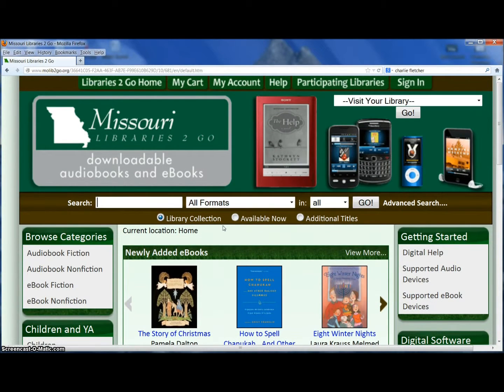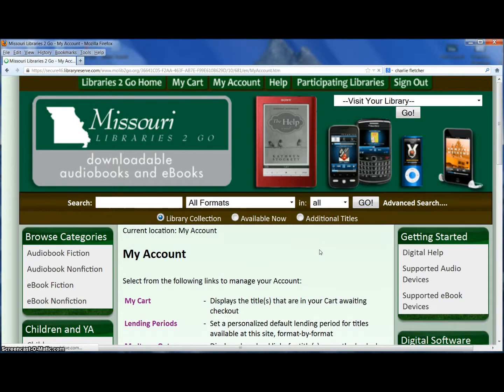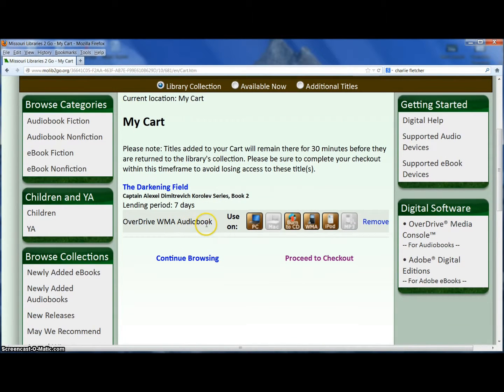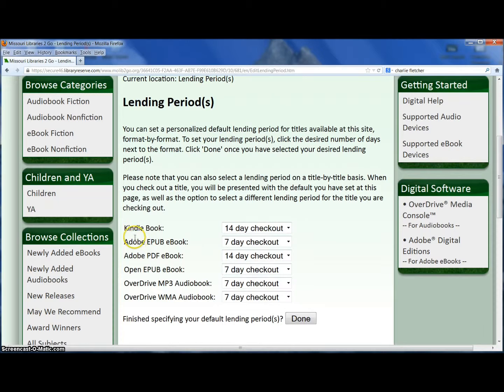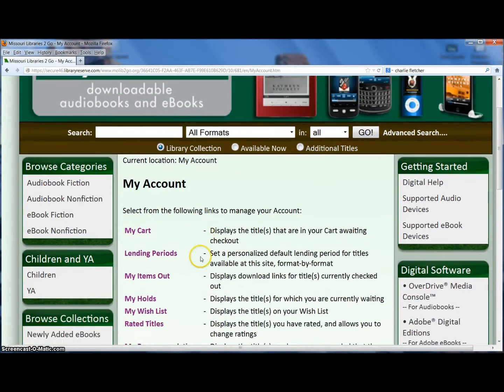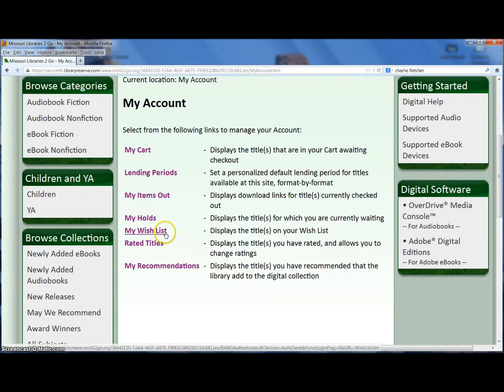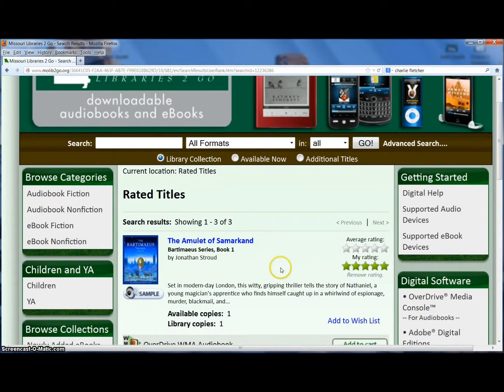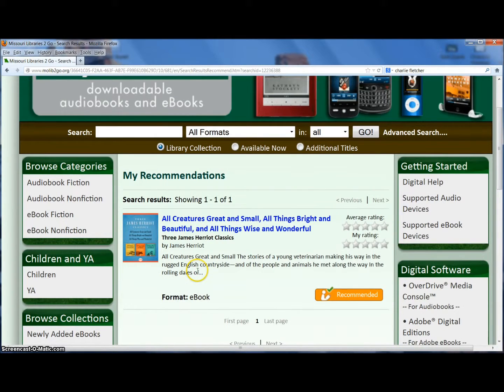Manage Your Account